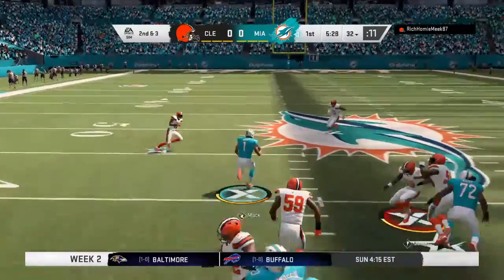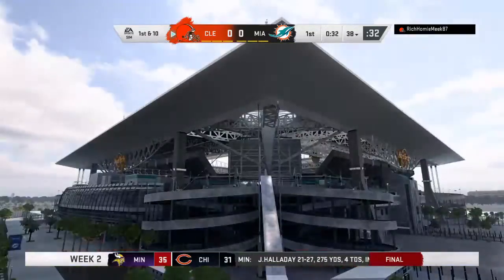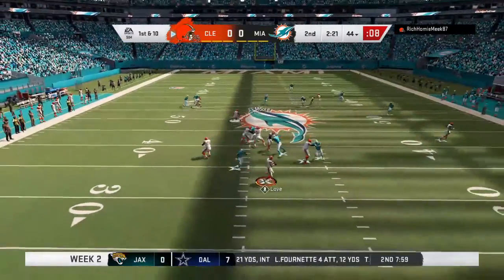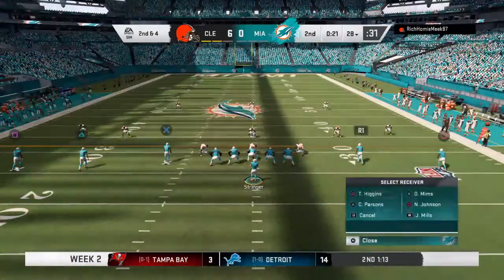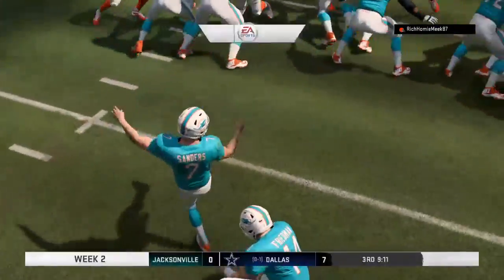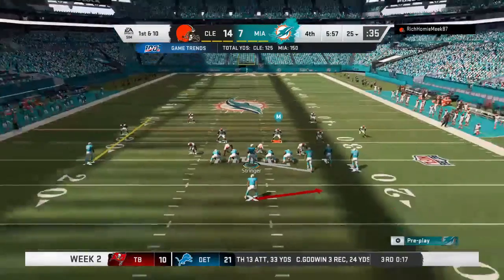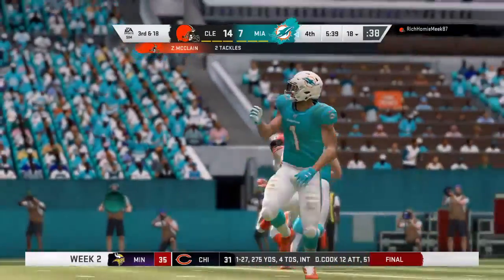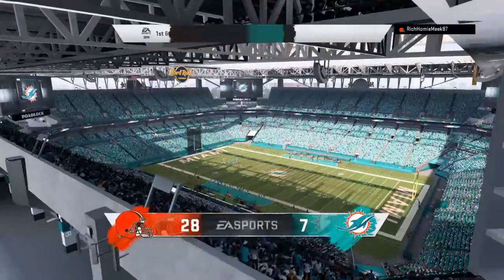NO-LO1132's Live PS4 Broadcast